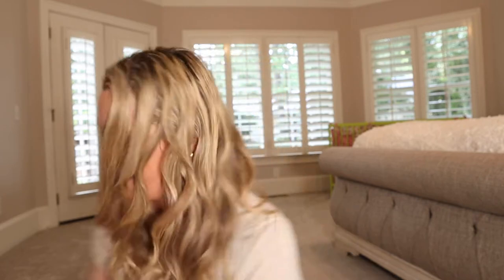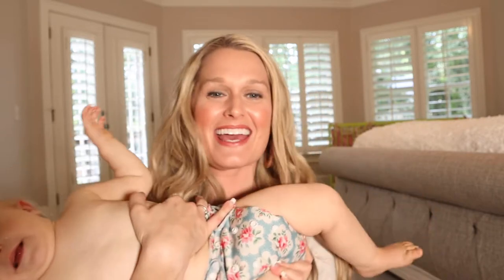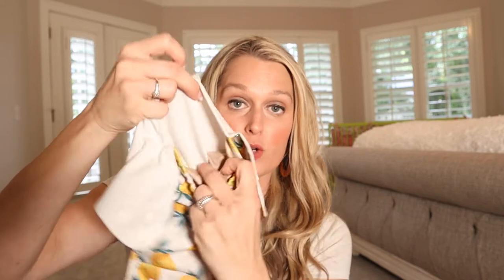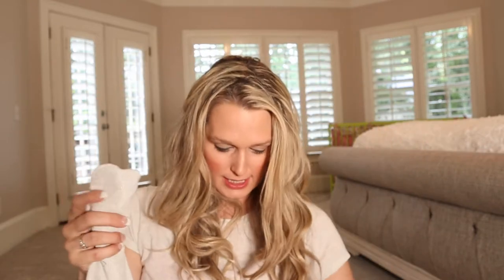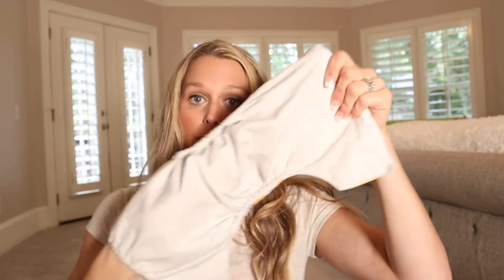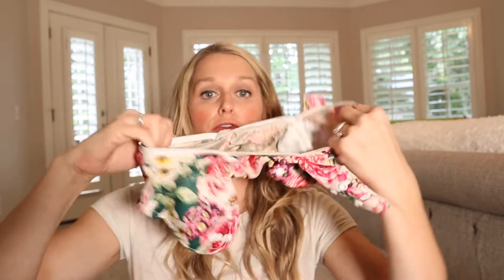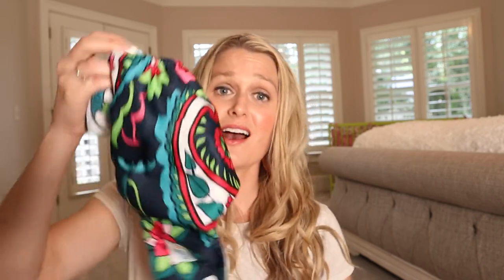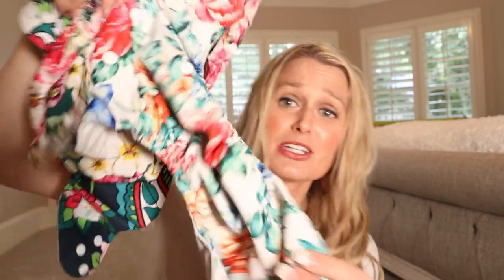Cloth Diapering 101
Hey Sisterita's let me tell you everything I know about cloth diapering!! I give you the low down, the down and dirty...or stinky!! Love ya, Sisterita's! xoxo